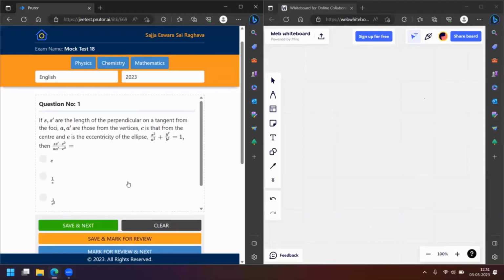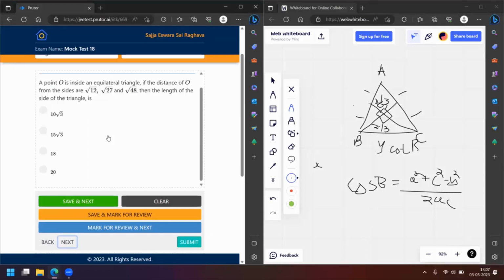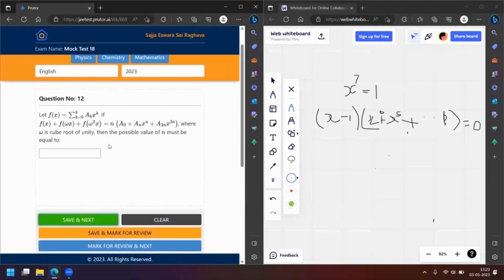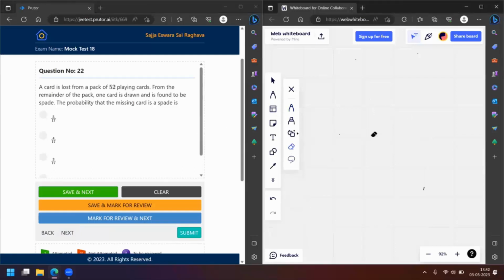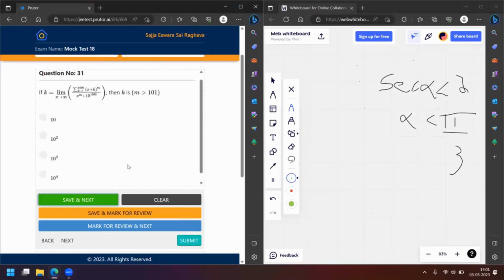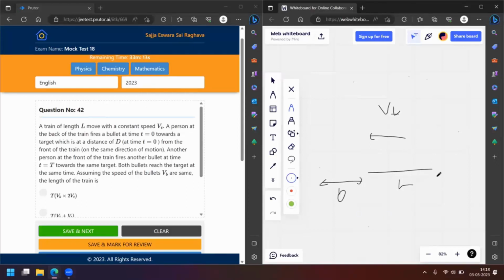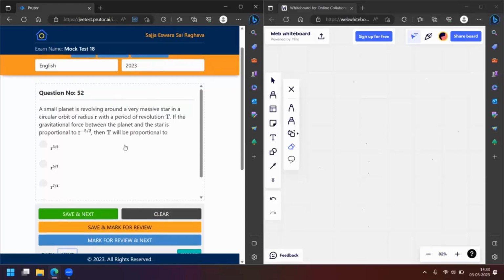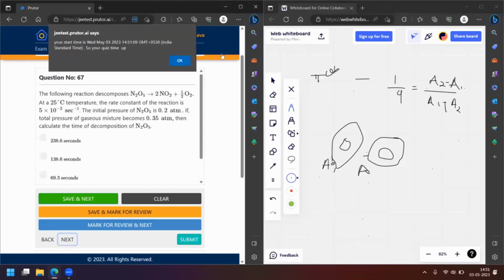Sajja Eswara Sai Raghava | JEE | Solve With Me | Mock Test 18 - Mathematics & Physics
Solve with Me Session with Sajja Eswara Sai Raghava

Watch "Solve with Me" session where top-performing IIT and AIIMS students will guide you through challenging NEET and JEE questions.

* Tackle challenging Physics, Chemistry, and Biology/Mathematics problems.
* Learn effective problem-solving strategies and techniques.
* Understand key concepts and clear doubts.
* Gain valuable insights from experienced mentors.

* Serious NEET and JEE aspirants aiming for high scores.
* Students struggling with specific concepts or topics.
* Those seeking to improve their problem-solving speed and accuracy.